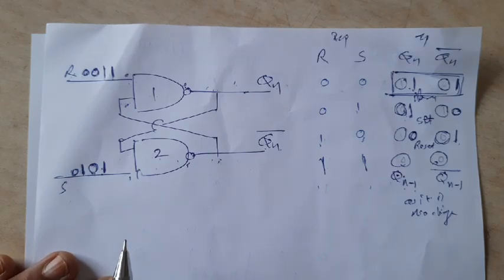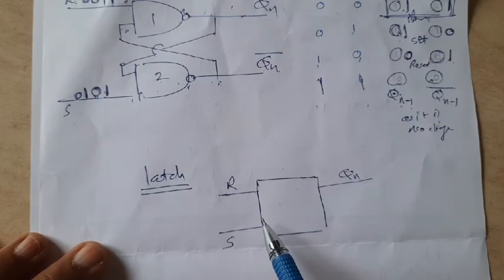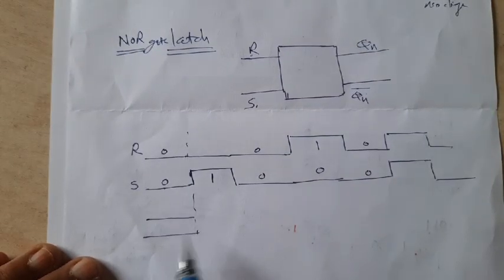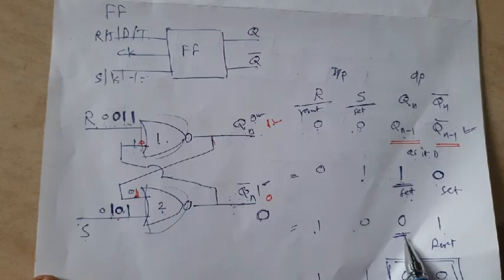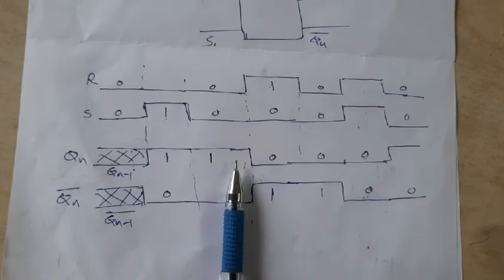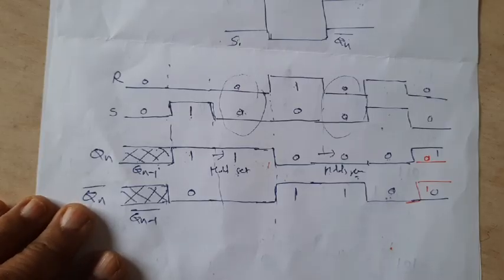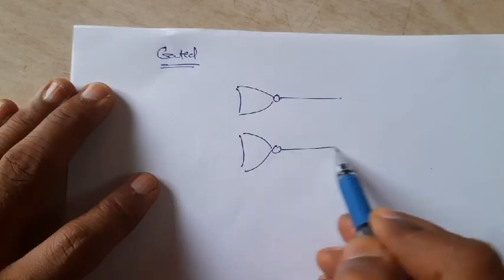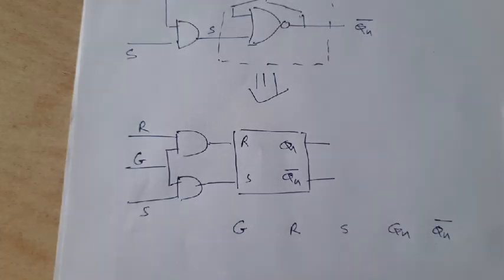Flip flop 3